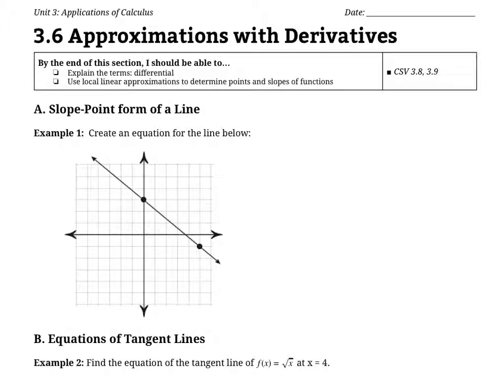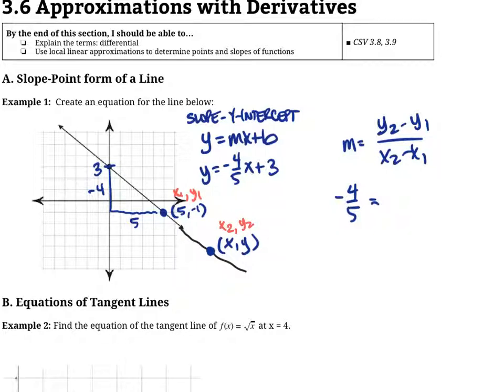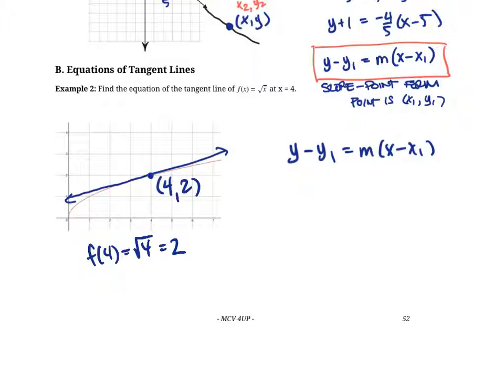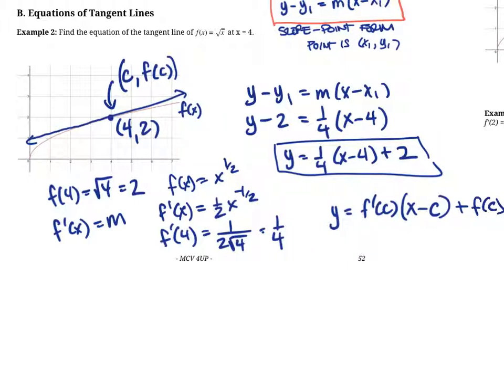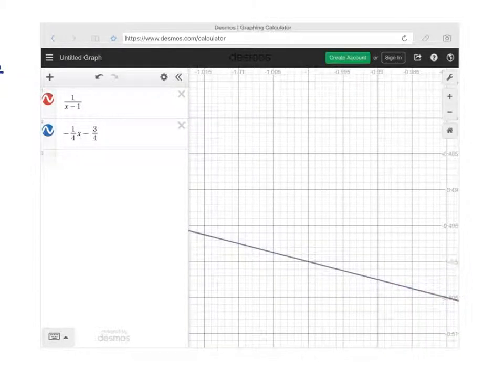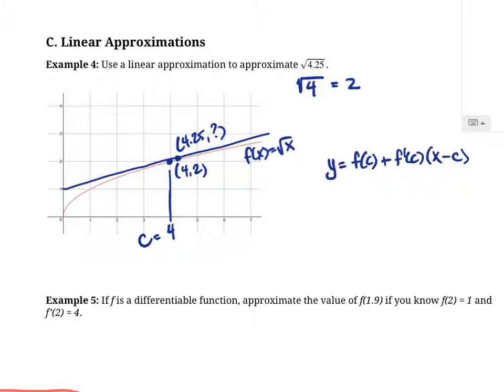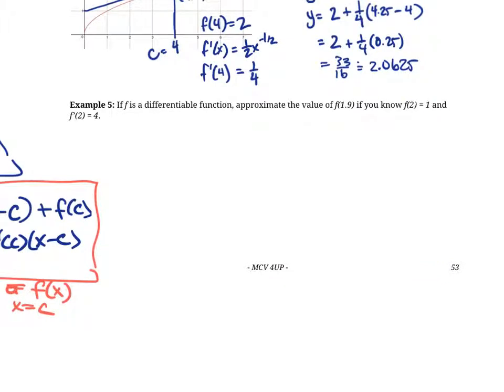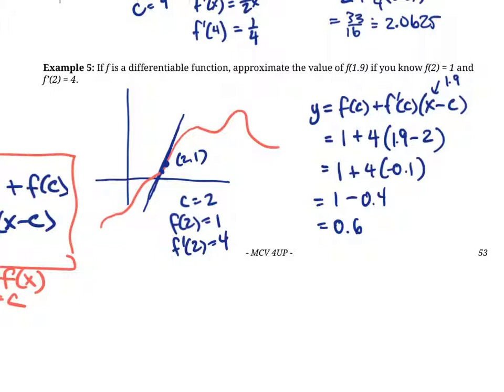Linear Approximations using Derivatives